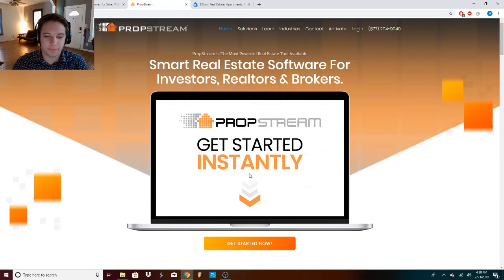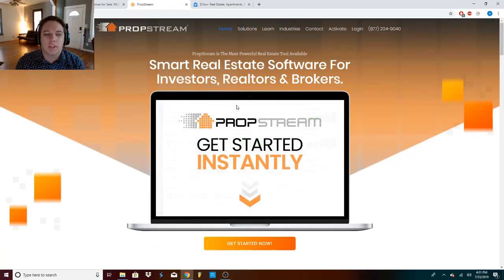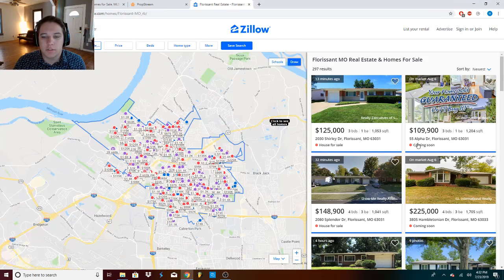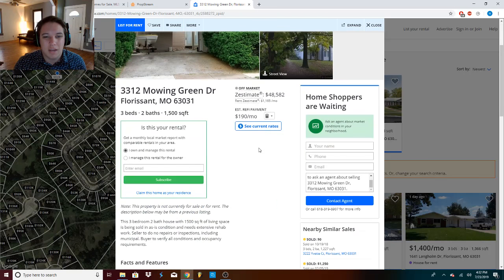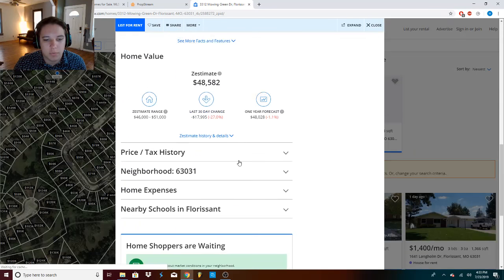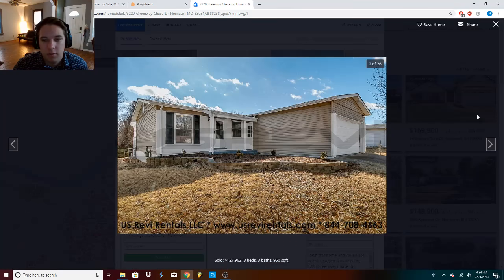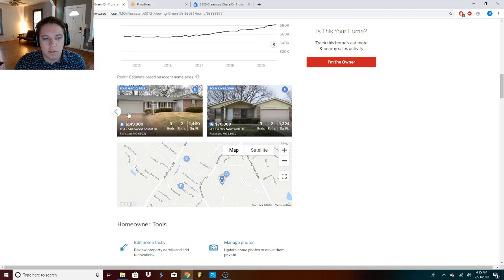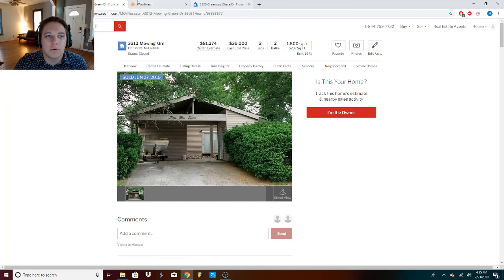Real Estate Wholesaling: How to Get MLS Access Or Close to it (2020)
This video goes in great detail of how I get MLS access or close to it.